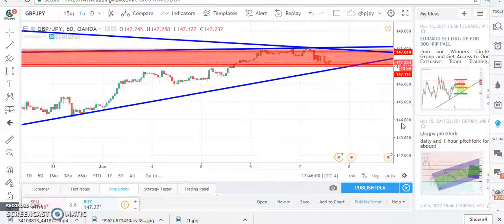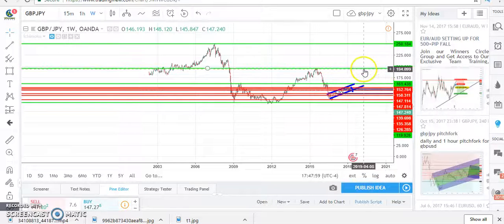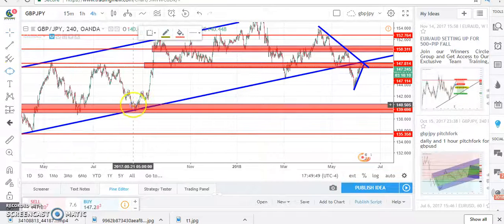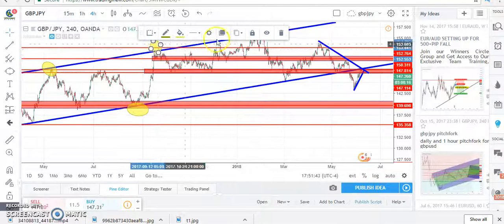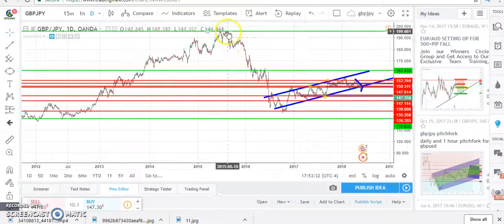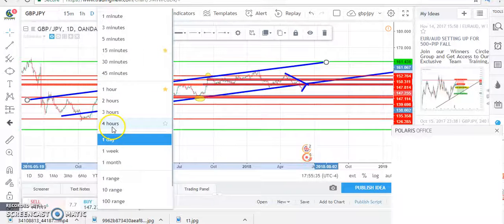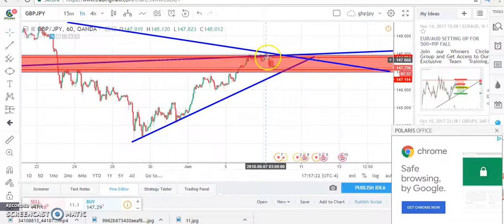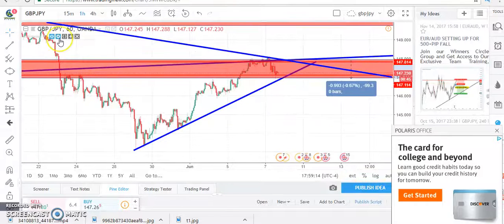Forex Market Outlook GBPJPY JUNE 7 2018 how to find energy points support resistance trendlines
Imarketslive Review

This video will be going over the company INTERNATIONAL MARKETS LIVE or IML short. International markets live or IML is a company that helps everyone make money in the FOREX industry! International markets live or IML is the main reason i make money mon-Fri in the forex stock market. International Markets live or IML has 3 products. The first product IML or International markets live offers is the LIVE trading sessions with our ceo Chris Terry. International markets live or IML also gives us a Harmonic Scanner to see how much money we will be making and tells us when to put in and take our our trades. International Markets Live or IML also gives us an AUTO TRADER thats dose all the work and makes us money on autopilot. International Markets live is helping thousands of people make money monday threw friday ON A CONSTANT BASIS! International Markets Live or IML is a life changer in every way! If you want to join International Markets Live you need to get in contact with me asap! International Markets live or IMl will help you make THOUSANDS of dollars if you take the chance and join the company with us! International Markets Live will help change you life like it is helping me change mine.